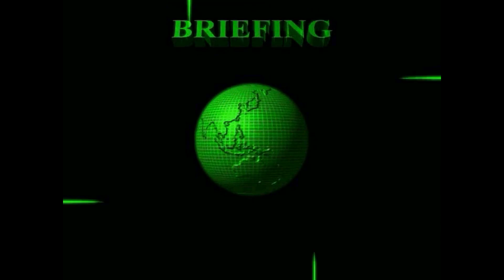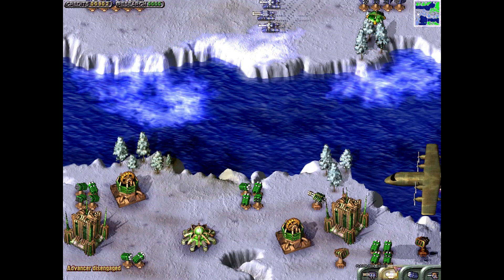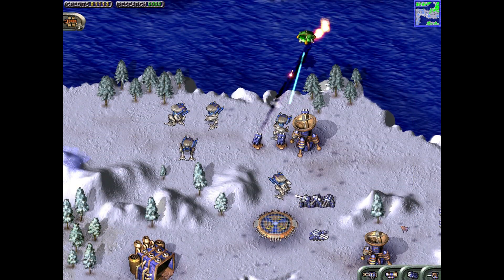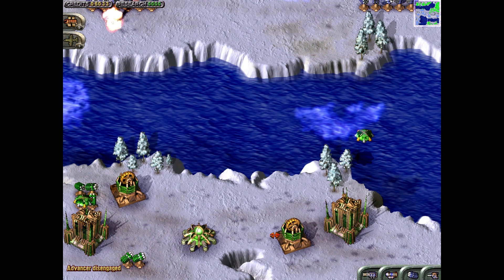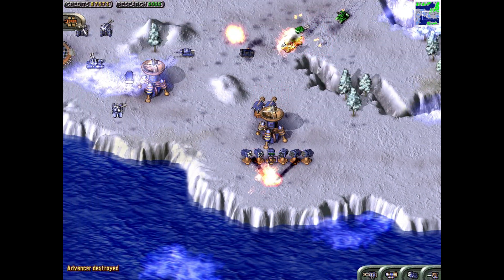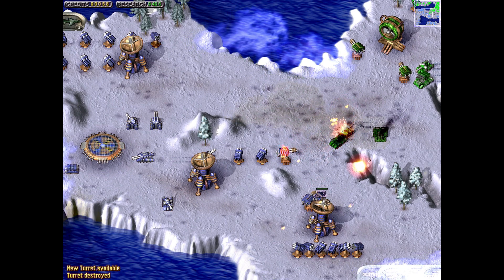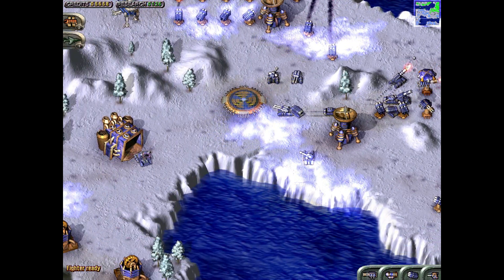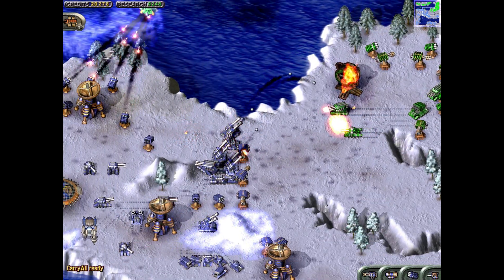Let's Play State of War: Warmonger #8 | Russia II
It's always snowy in Russia.

State of War: Warmonger is a 2004 standalone expansion for the 2001 real-time strategy State of War. It was developed by Cypron Studios and was published by 1C Company

The game largely recycles the gameplay of State of War and is a mission disc more than anything else. It does add a couple of new map assets, but no new structures or units.

The plot of State of War: Warmonger revolves around the fight against the Crystal Brotherhood, the world's leading terrorist organisation. It is joined by Mr. Rahman, one of the creator of Overmind.

State of War and and State of War: Warmonger received a sequel in the form of State of War 2: Arcon in 2007. However, it was never localised for a release outside Russia and the Czech Republic.